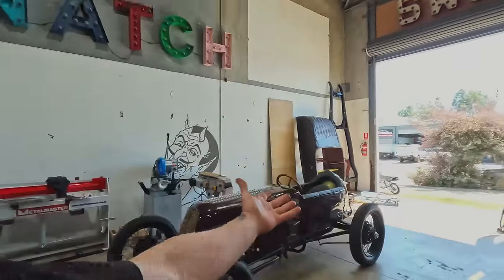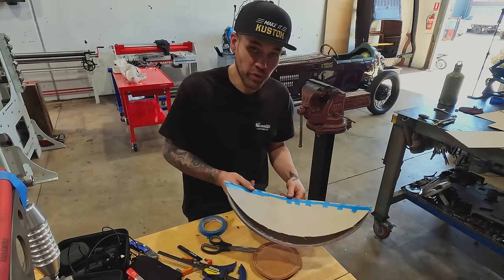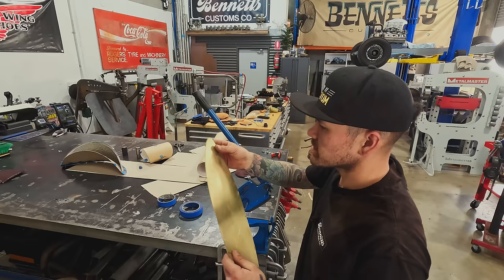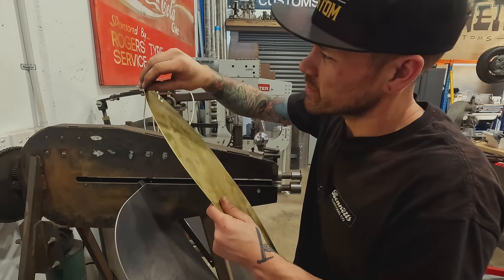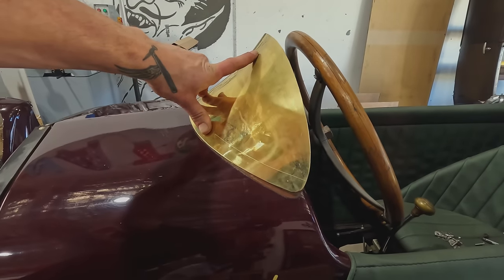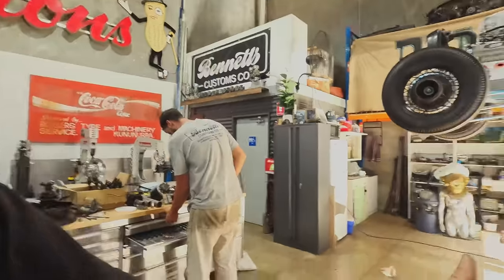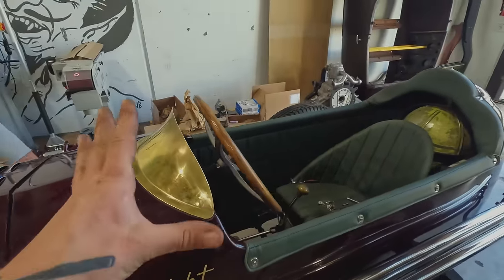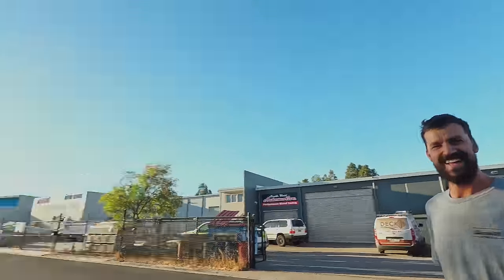BRASS?! English Wheeling a REVERSE CURVE Made SIMPLE!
On this Episode of Make It Kustom, I'm building a windscreen for Bennett's Customs Race Car!

Send Your Letters & Surprises for Unboxing on the Unleashed Channel! 📬✨ Share Your Stories and Trinkets with Me at:

Suite # 1037
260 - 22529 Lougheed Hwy